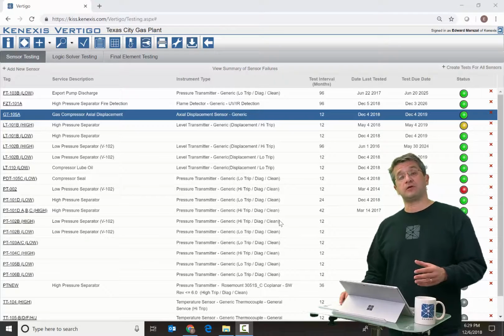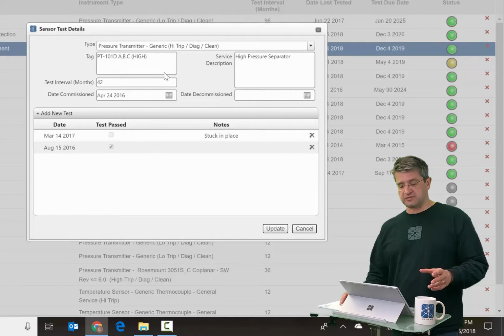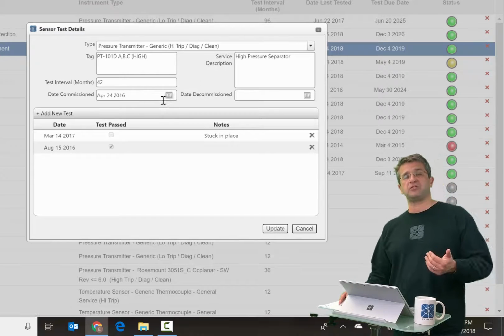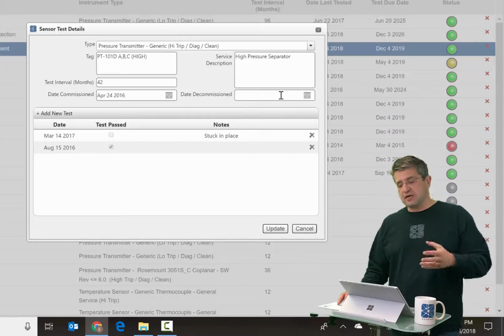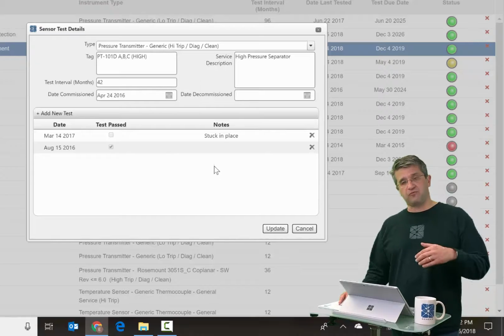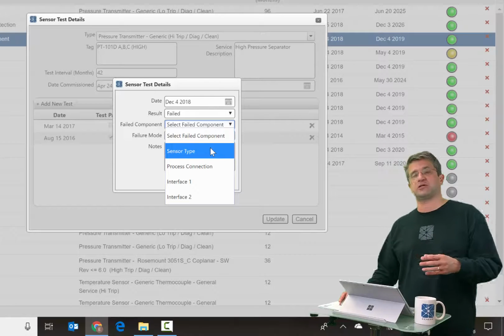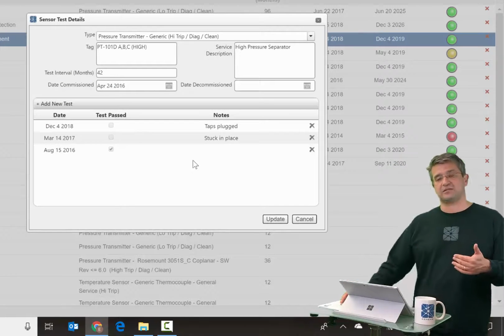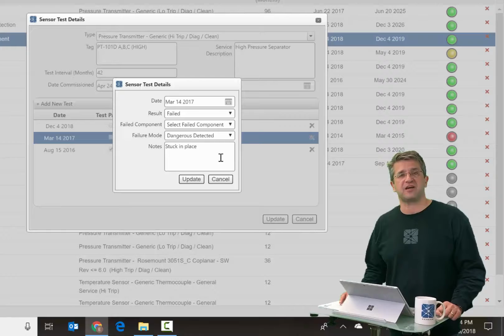Using Vertigo - Section 5.3 - Testing Details